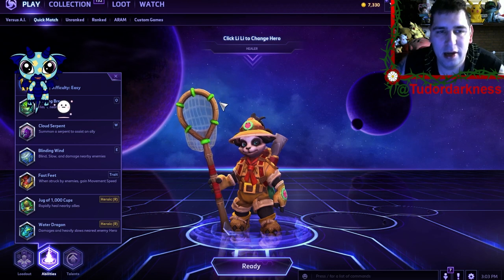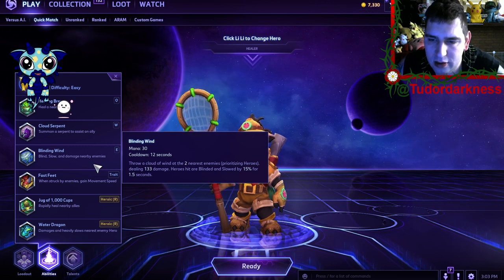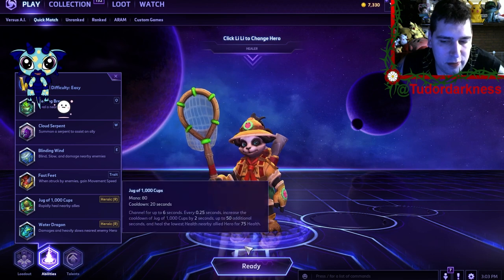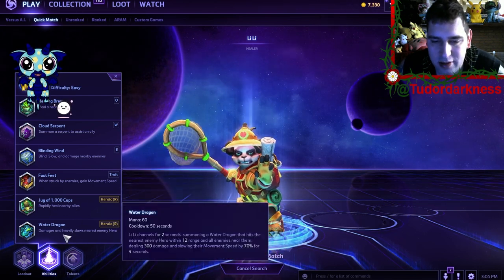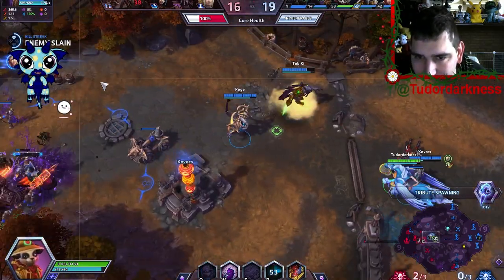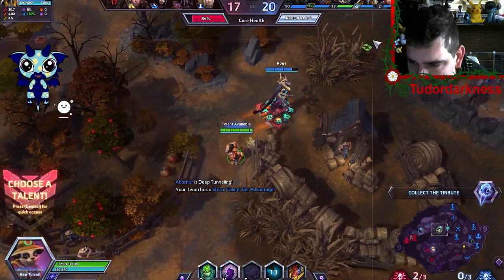Heroes of the Storm || Bonus Li Li Gameplay